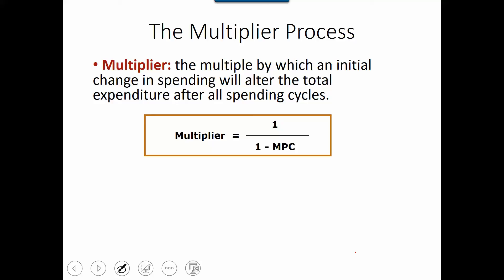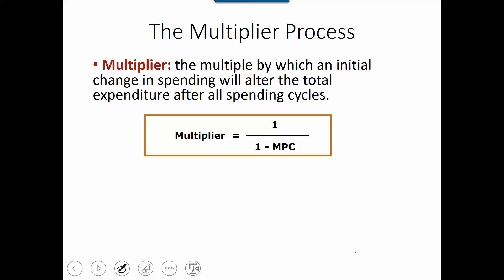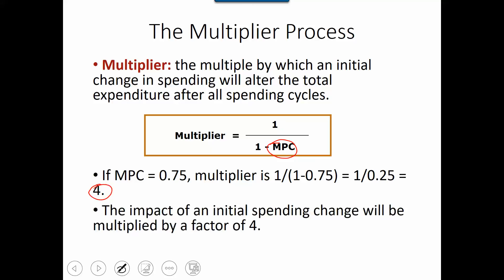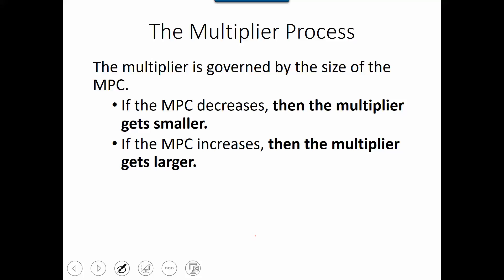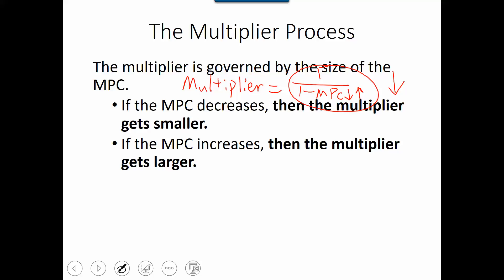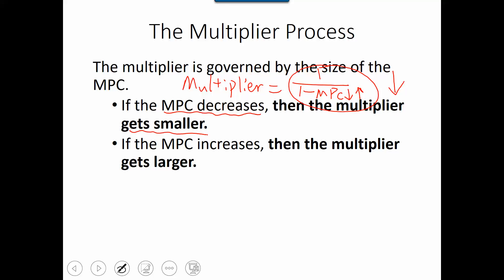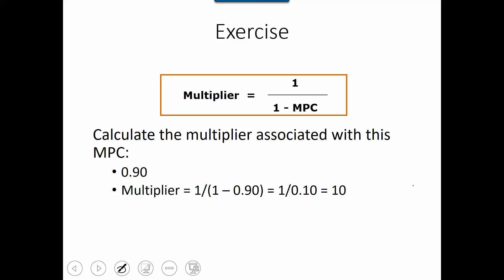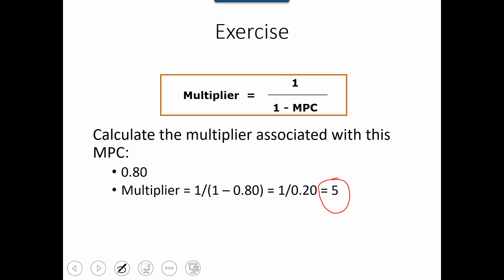10.5 MPC and Multiplier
MPC and Multiplier